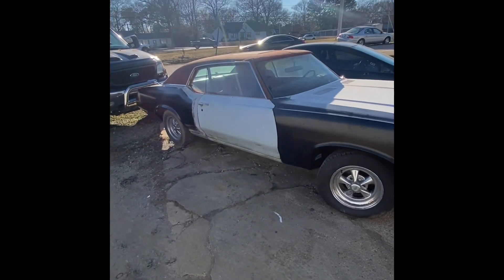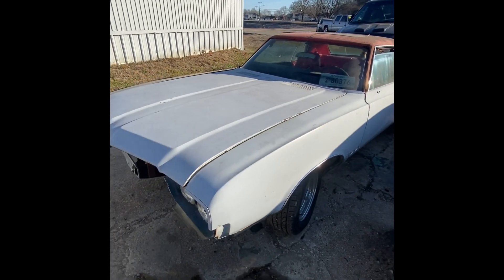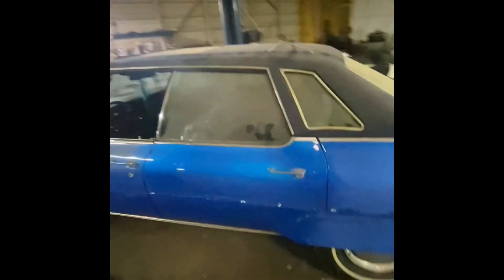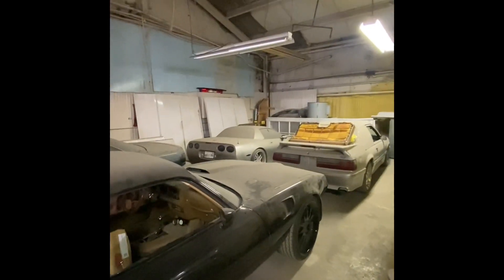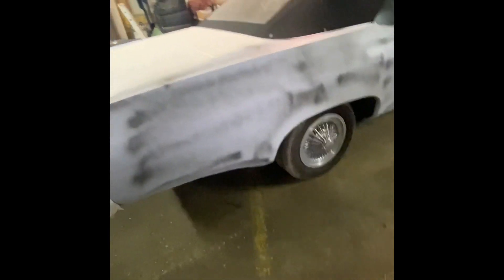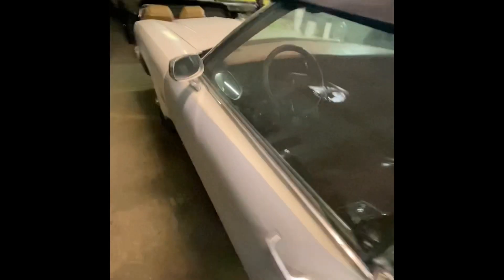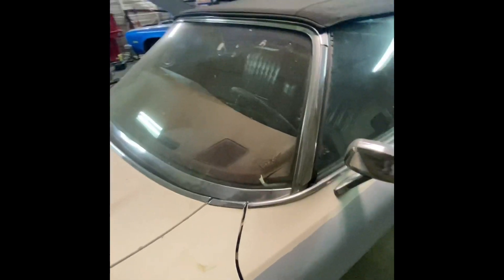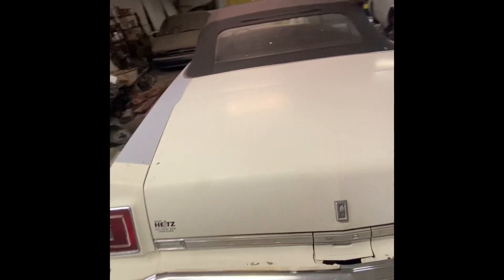Conte’s 1975 Delta 88 Convertible Update and 1972 Cutlass Supreme Quarter Panel Replacement!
1972 Cutlass Supreme quarter panel replacement. 1975 Delta 88 Convertible body prep.